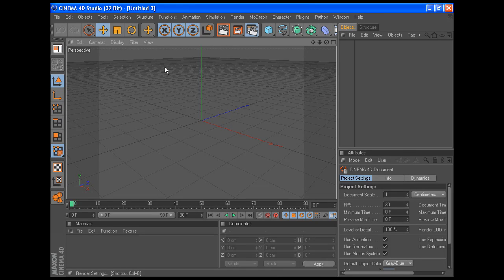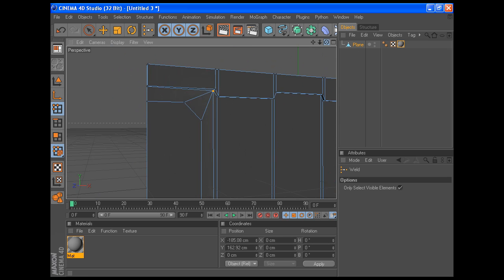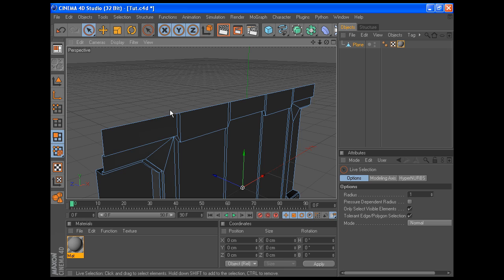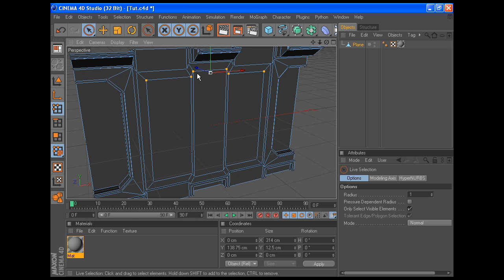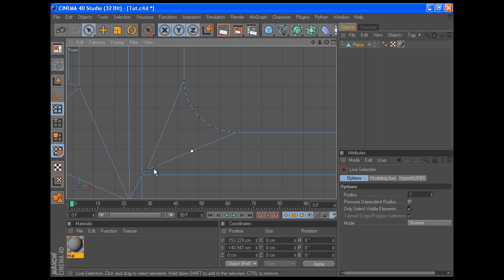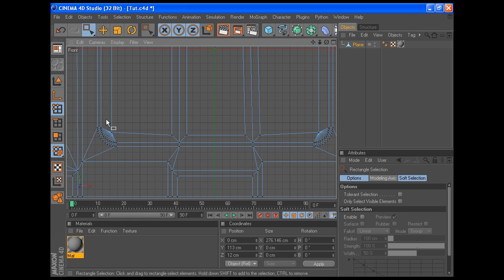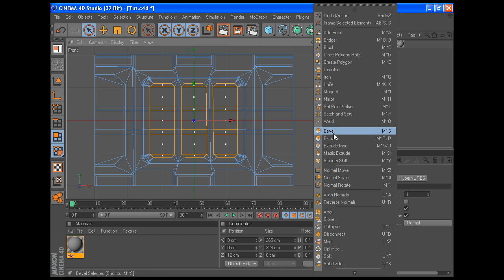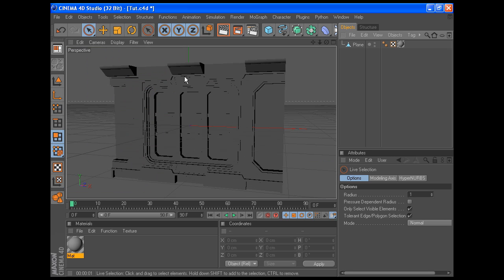[Part 1] - How to Make A Sci-Fi Wall Room in Cinema 4D - Tutorial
In this video i shall be teaching you how to make a sci-fi wall in cinema 4d... I shall be only be doing the modelling.. In the next part we will be doing the lighting and texturing..

Link to old Channel -